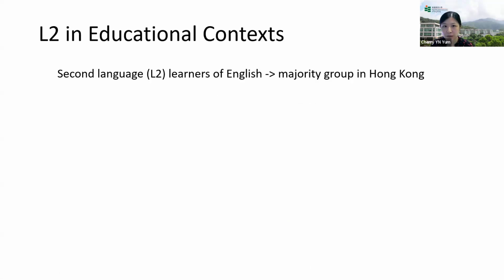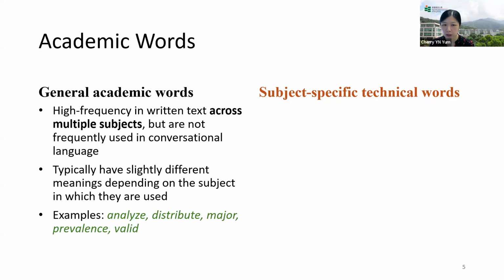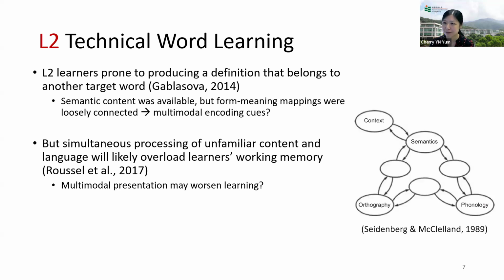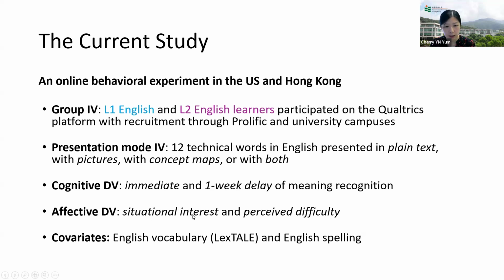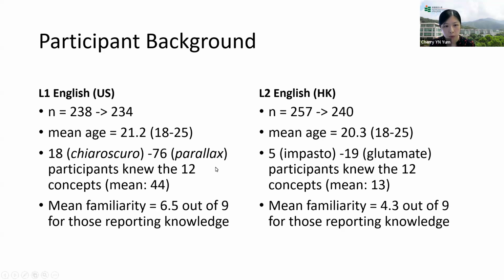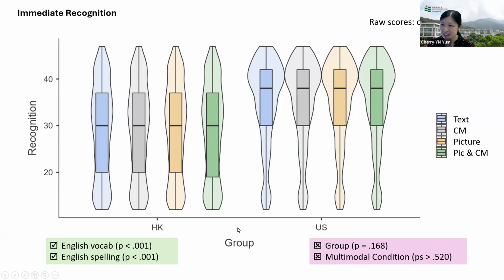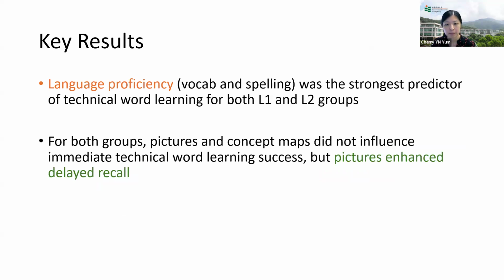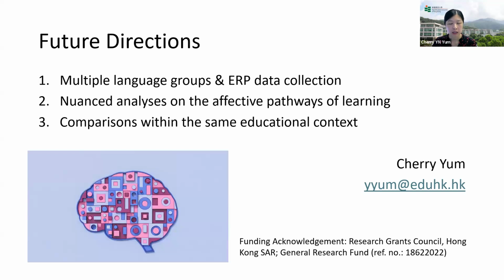AsiaTEFL 2025 - IP70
Presentation title:
Concept Learning with Pictures and Concept Maps in Native vs Non-native English Learners

Presented by:
Dr. Yen Na Yum